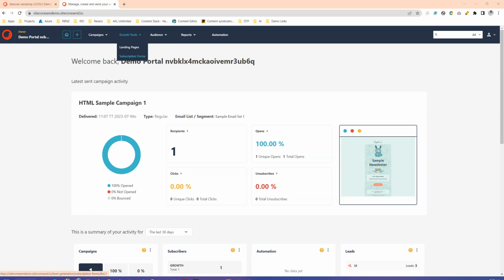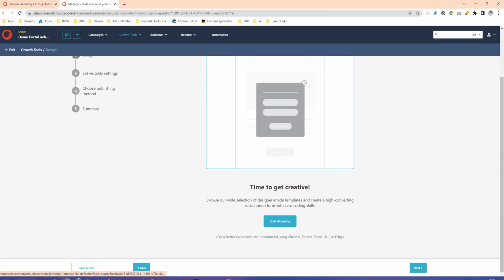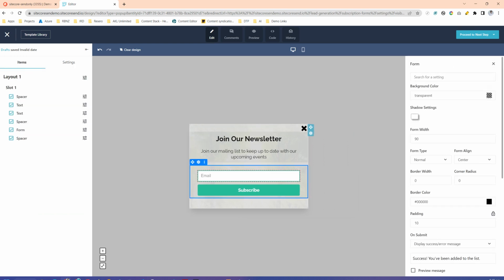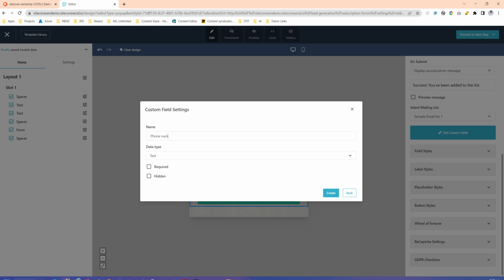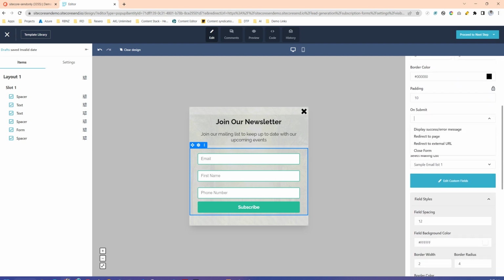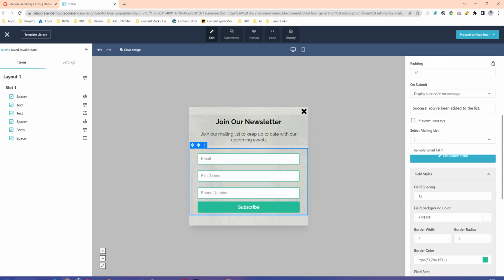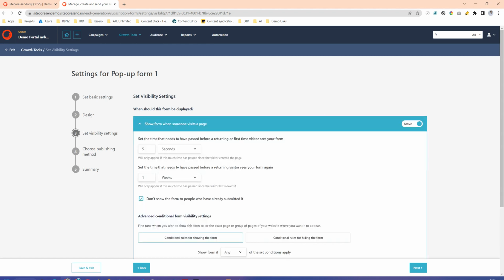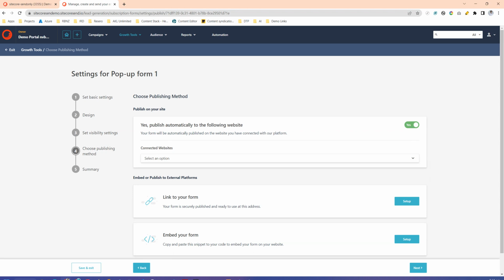Part 5 - Subscription Forms